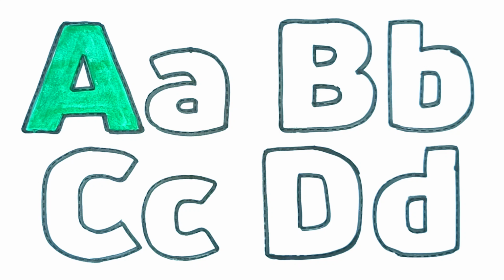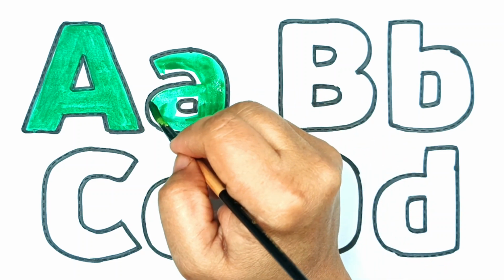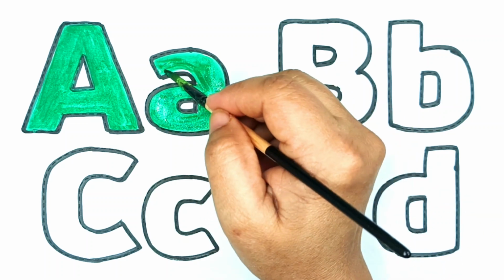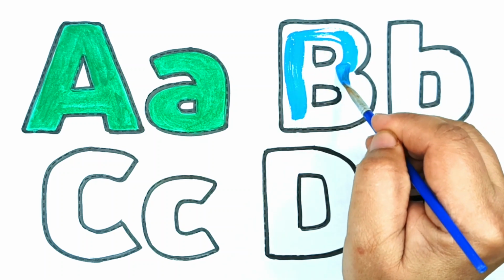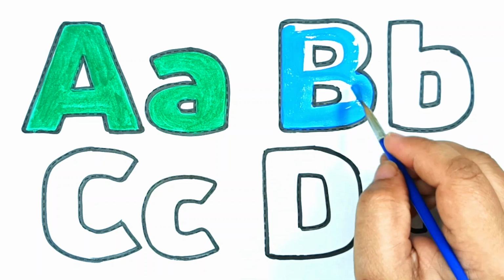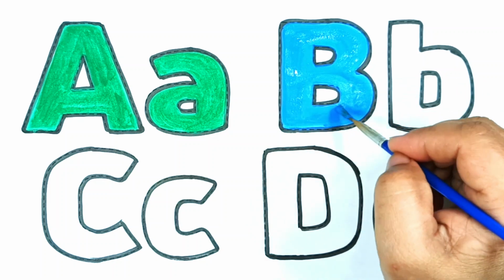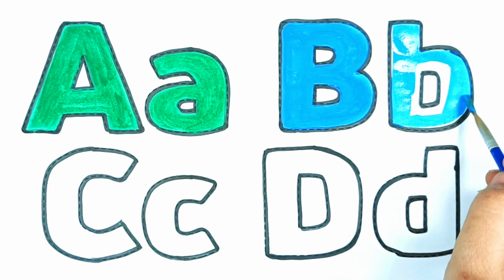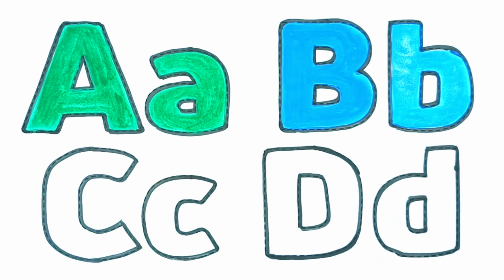Let's Learn to Draw and Paint ABCD for Kids // Easy Step by Step Drawing Tutorial